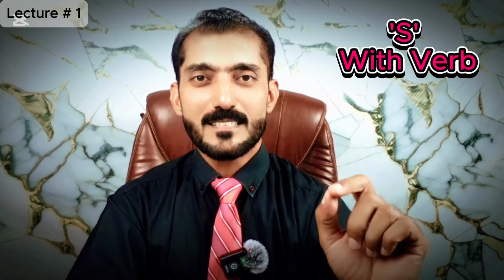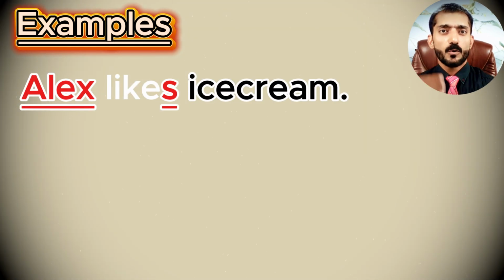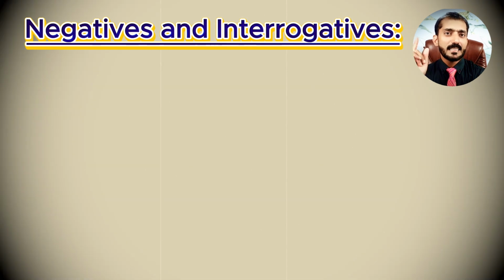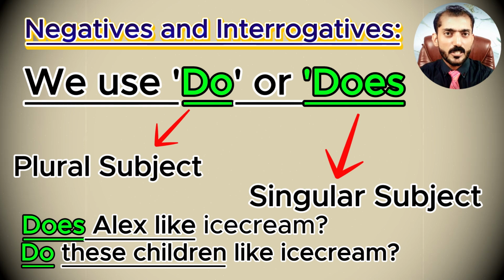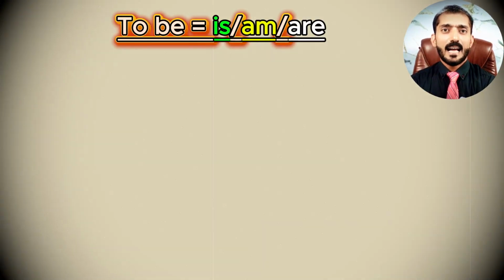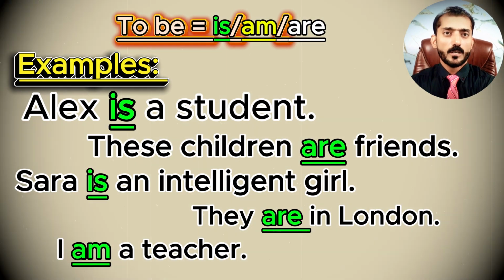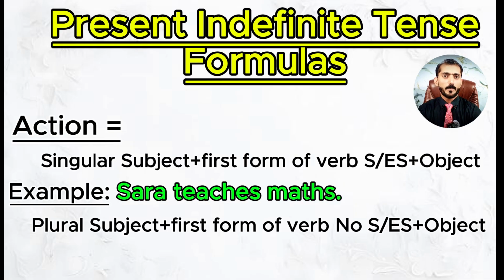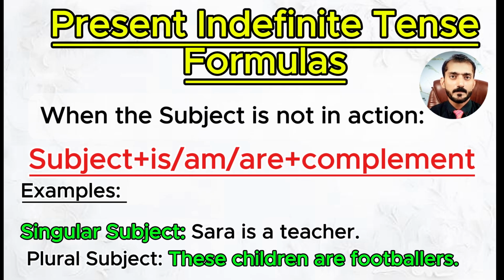Master Present Indefinite in 7 Minutes (Daily English)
No More Confusion in Present Indefinite Tense | Complete IELTS Grammar Guide
Struggling with Present Indefinite Tense? This is the only video you need! In this lesson, I break down the most important tense in English — one that covers nearly 70% of everyday language — in a simple, easy-to-follow way. By the end, you'll know exactly when to use it, how to form it correctly, and how to avoid the most common mistakes students make.
In this video, you'll learn:

✅ When and where to use Present Indefinite Tense

✅ The correct verb forms for singular and plural subjects

✅ How to form negative and interrogative sentences

✅ When to use helping verbs (is, am, are) correctly

This tense is the foundation of strong English communication and a must-know topic for IELTS Speaking, Writing, Listening, and Reading. Master this one tense, and the rest of English grammar becomes so much easier!
⏱️ Timestamps

0:00 – Introduction

0:45 – Why Present Indefinite is the most important tense

1:05 – Where and when to use it

1:30 – How to identify and form it (singular vs plural)

3:00 – Negative and interrogative sentences

3:35 – Using is/am/are correctly

4:40 – Common mistakes to avoid

5:10 -- Formulas to construct sentences

6:05 -- Closing

👉 Don’t forget to:
💬 Comment your target band score